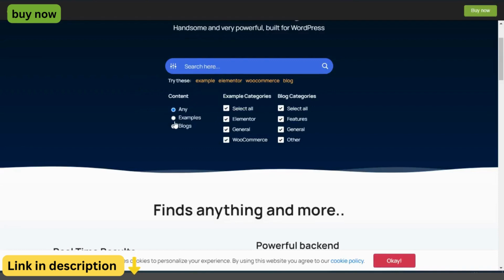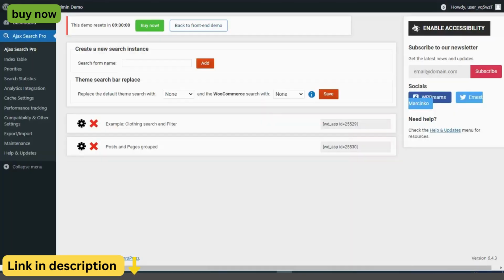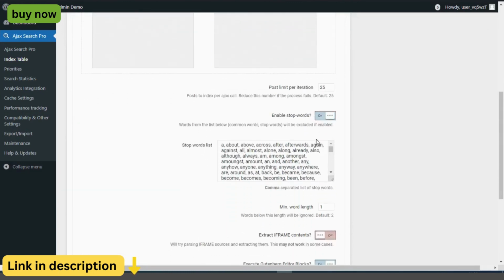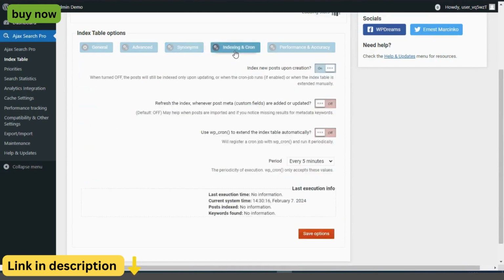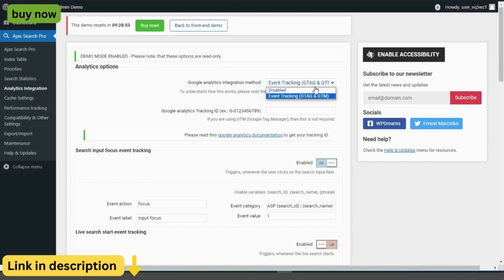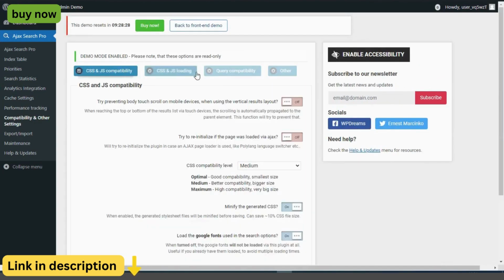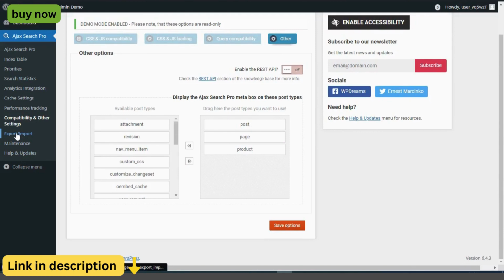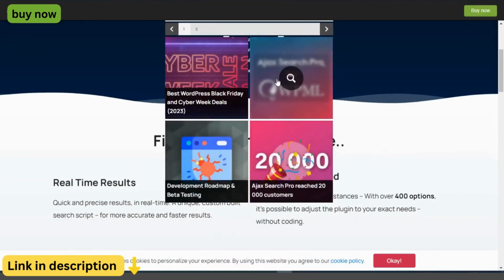Add Live Search And Filter For Your WordPress Website Without Coding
Ajax search pro is the best live search engine plugin for WordPress. Highly customizable, with many features and options, giving the best results possible! Replace the WordPress search bar with a better looking, more efficient search engine.

Looking for a better WordPress search? Check out this search plugins features, including checkbox, dropdown, radio button category filters and custom field (post meta) filters as well.